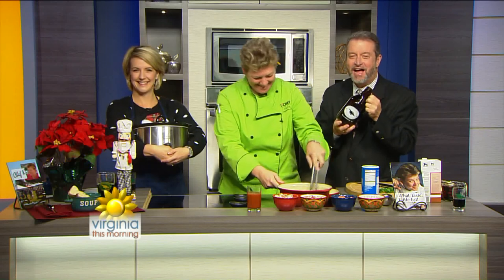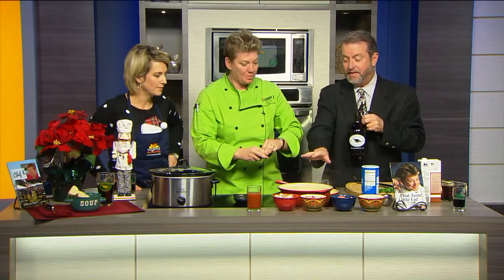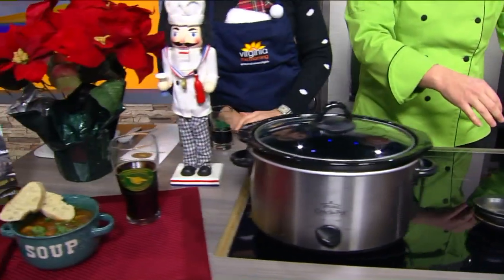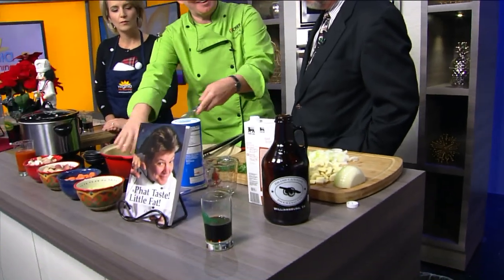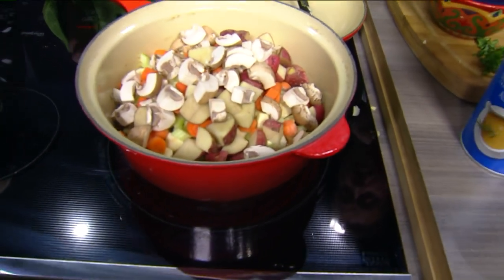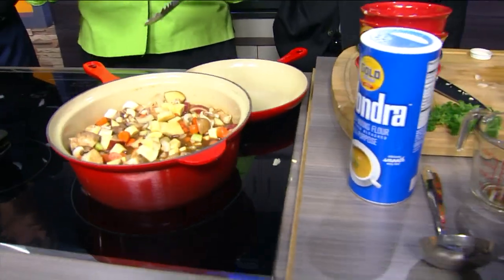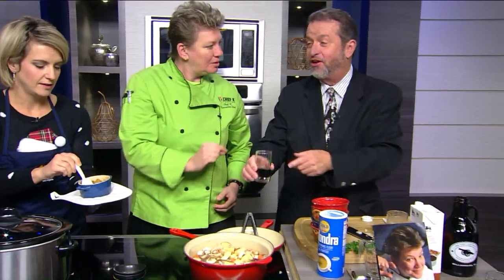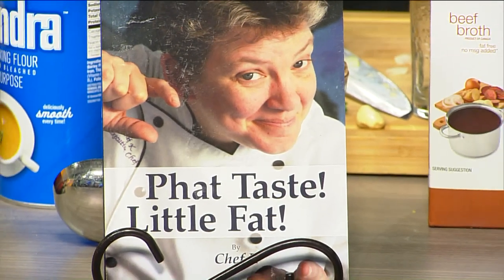Chef K 'Hearty Irish Stew'